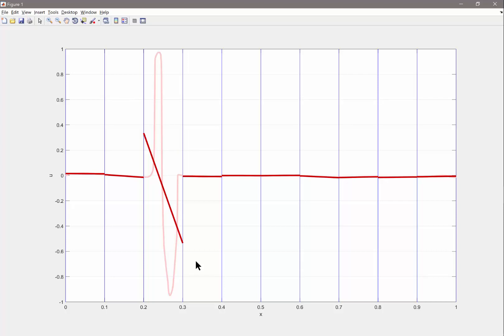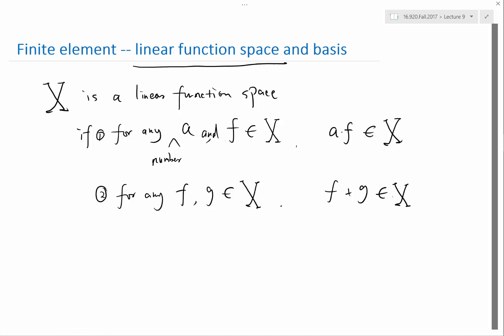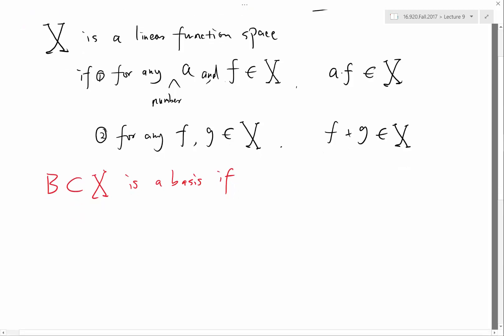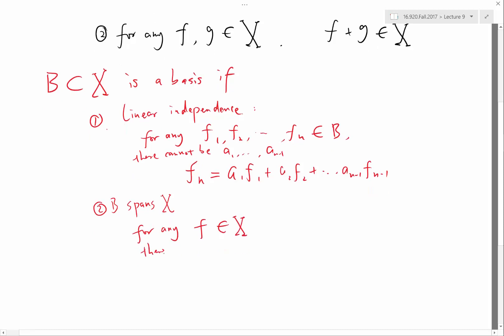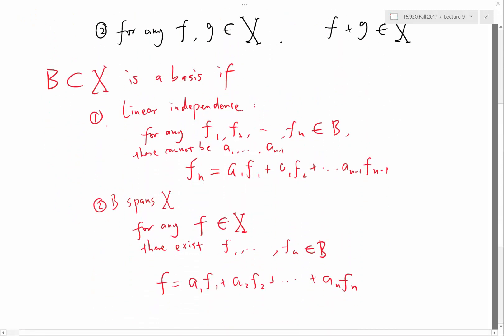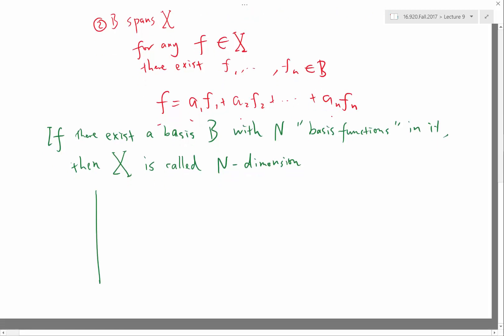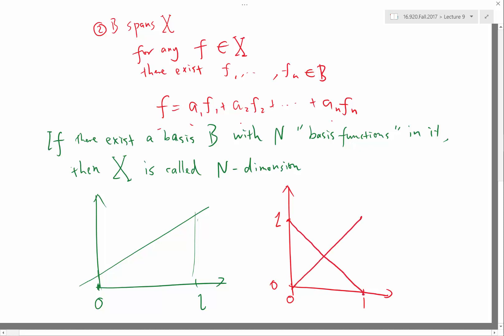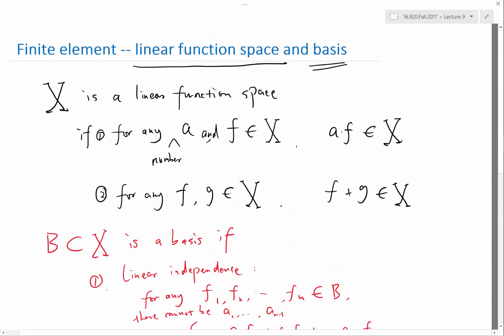Linear function space and its basis